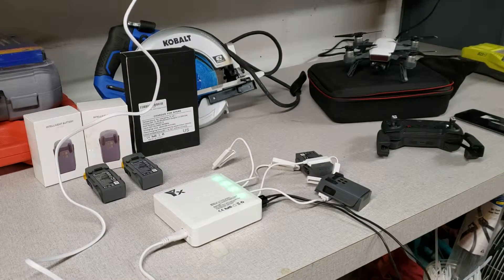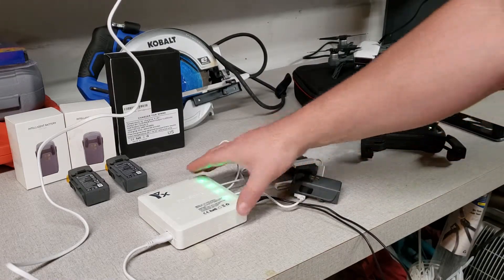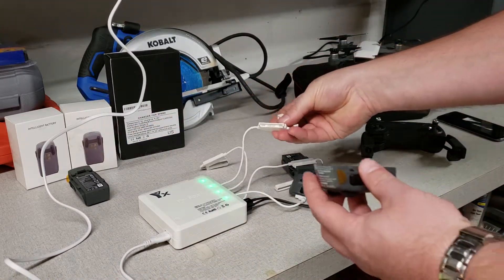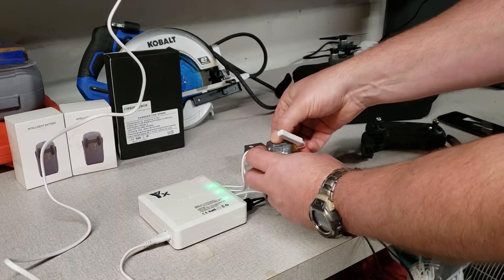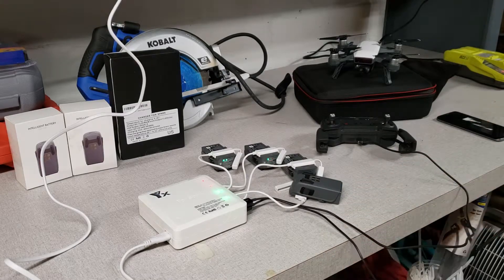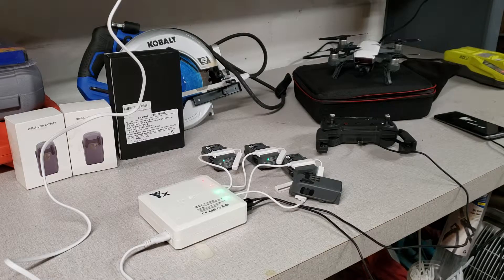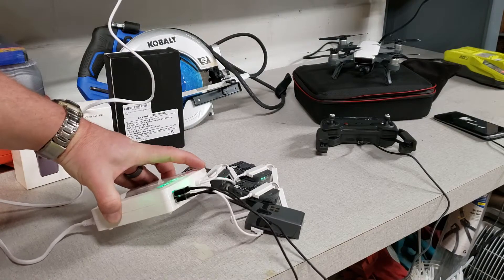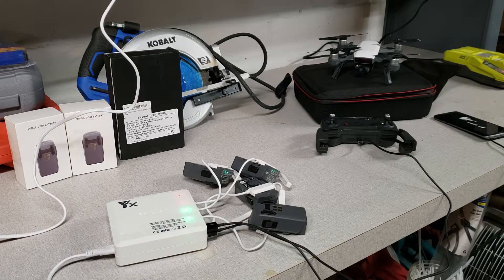DJI Spark Battery Charger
This is the F Stop Labs Rapid Parallel Battery charger I got from Amazon. It lets me charge 4 batteries, the remote, and my phone all at the same time.